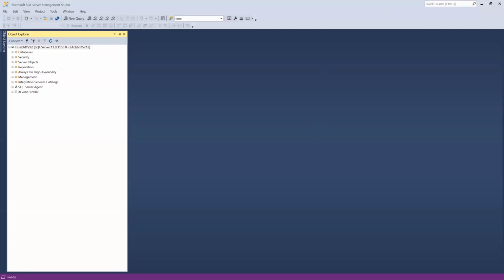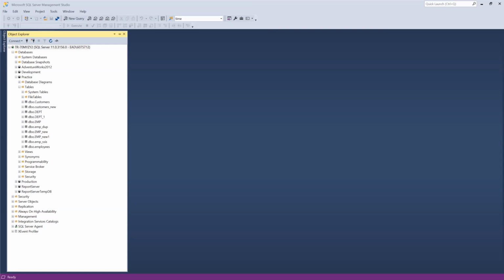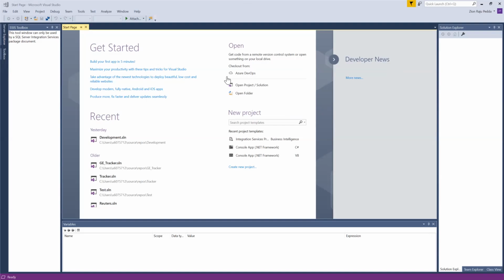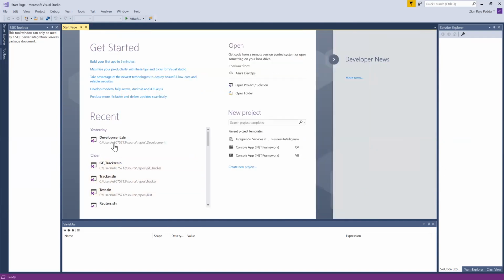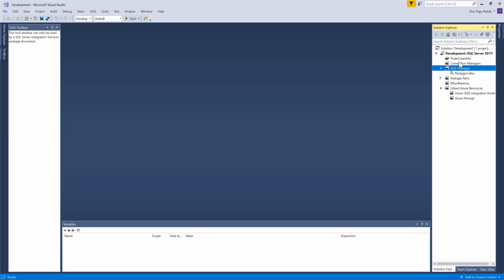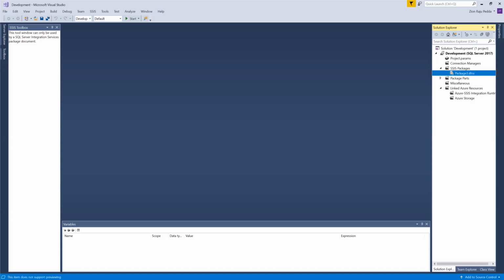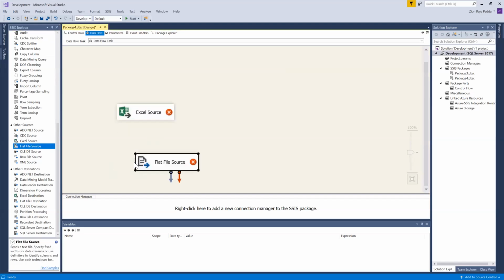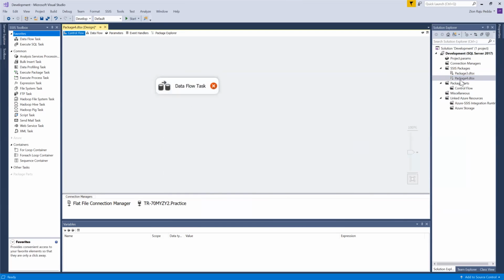Class-18 || MSBI & SQL Training in Bangalore || NDR EdTech || +91-8722355666